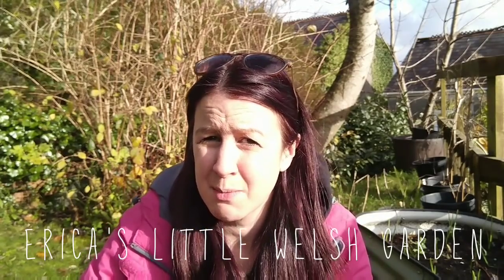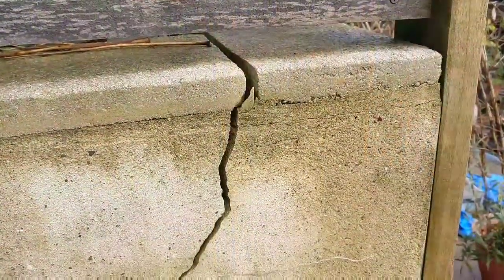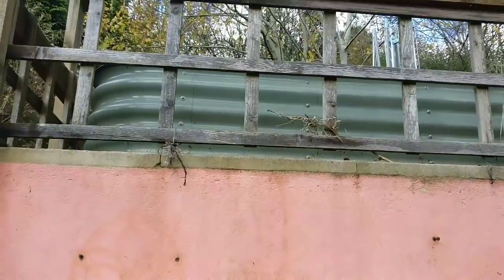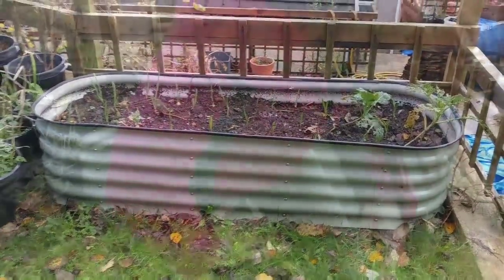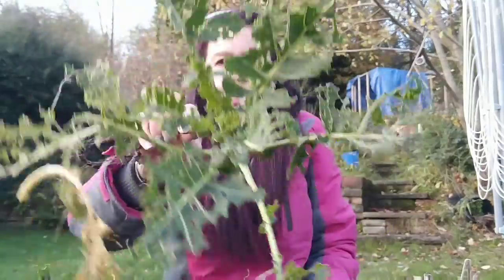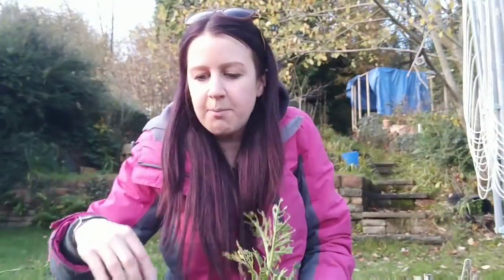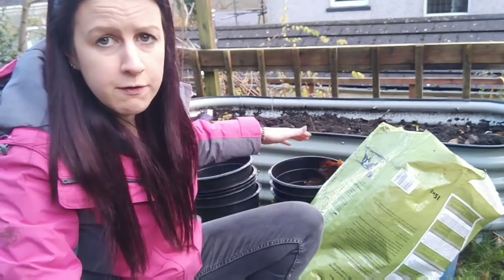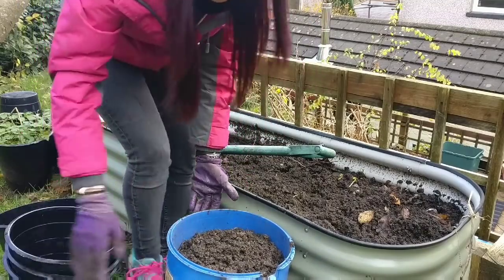HELP! My Raised Beds Have Cracked My Retaining Garden Walls! How Will I Fix?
HELP! What do you suggest I do with these cracks? I  am hoping I can get these fixed myself and hopefully and not rely on getting someone in!